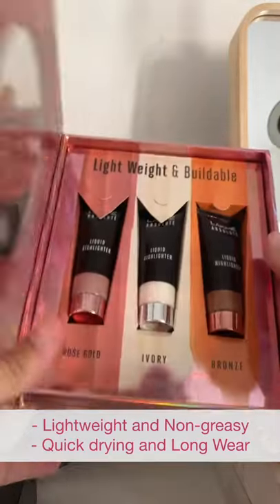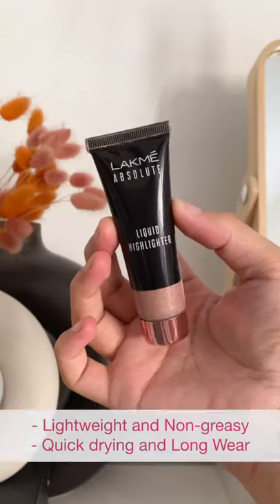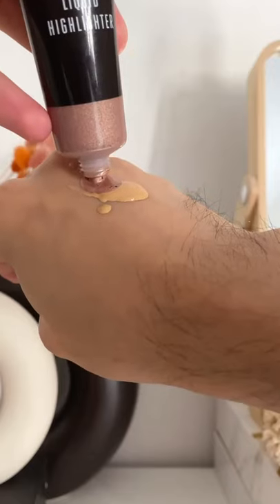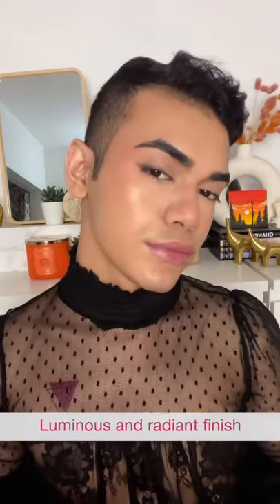Dreamy Party Look With ThatDazzleTho!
Couldn’t get more dreamy than @justdeepdrama’s glam! 🤩💫

Now create jaw-dropping party looks with Absolute Liquid Highlighter 💖⚡ThatDazzleTho!